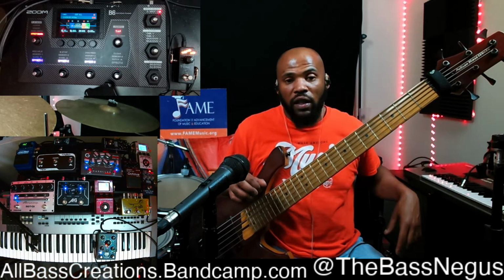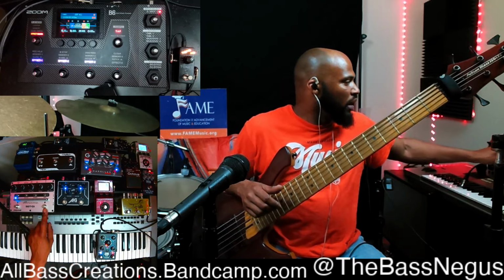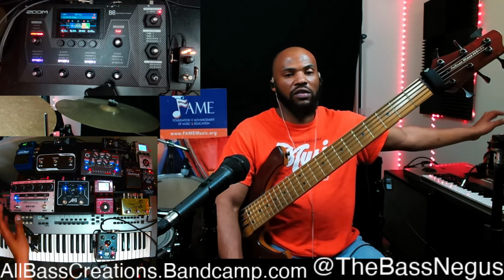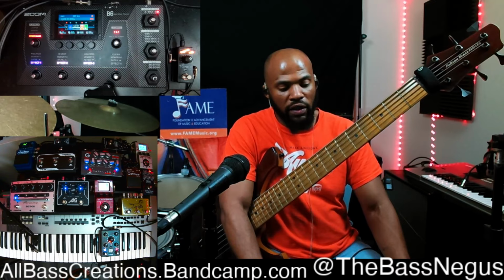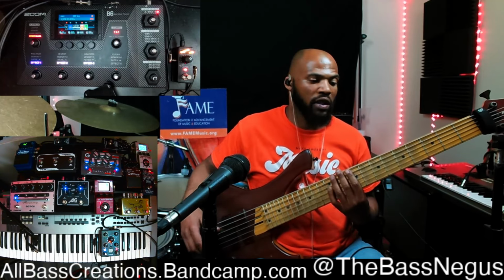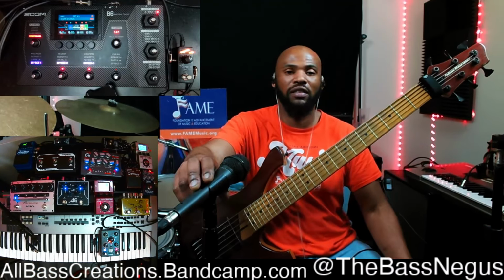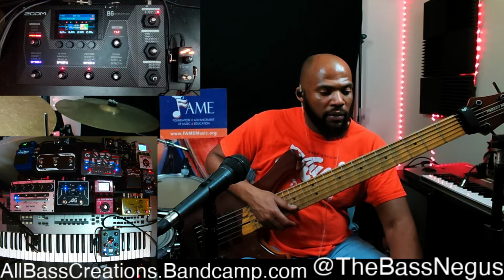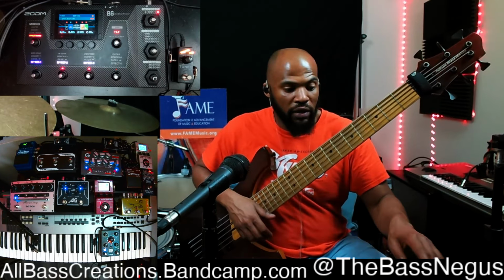PT 2 Ampeg B15 Battle Royale: Tonex One vs POD Express vs SGT-Di vs B6 & MS-60B -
Battle of the B15.  ToneX One vs Line 6 Pod Express Bass vs Ampeg SGT-DI vs Zol. B6 & MS-60B

“🎸 Meet the Tonex One - the tiny titan of tone! This mini-pedal marvel delivers massive amp sounds in a micro package. Whether you’re shredding on stage or riffing in the studio, the Tonex One is your secret weapon for capturing that perfect tone.